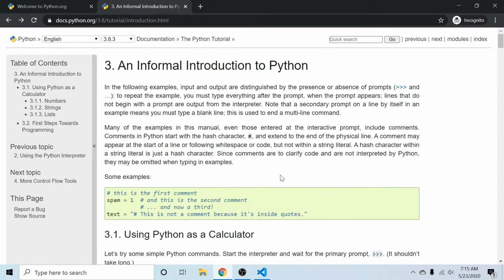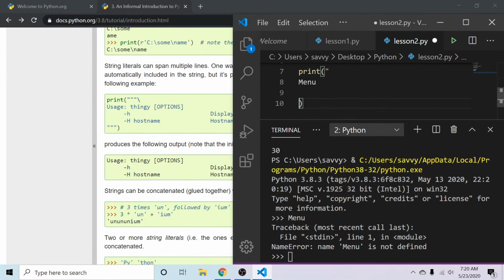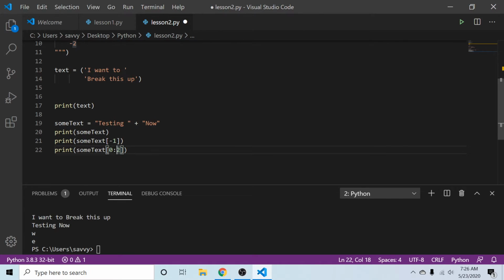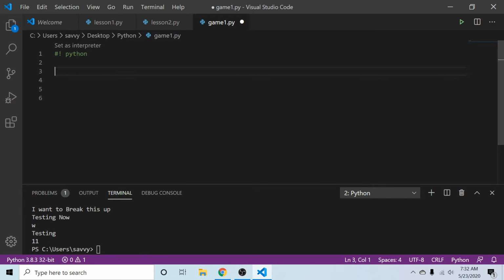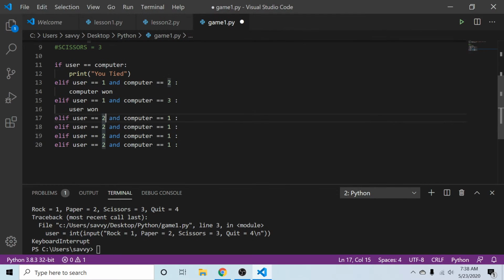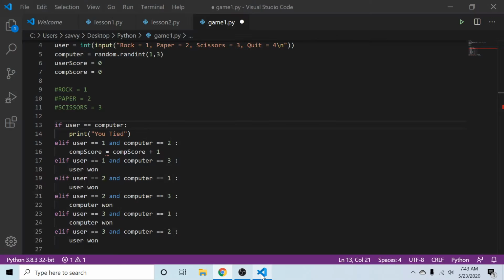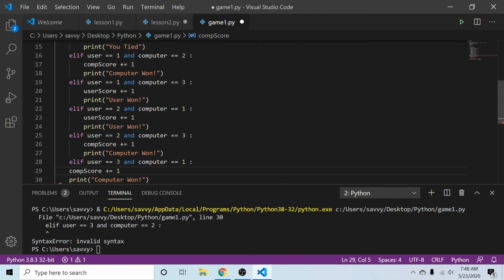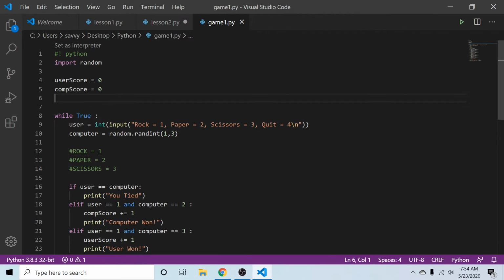Python Tutorial for Beginners - Rock, Paper, Scissors 📄✂️- (Windows 10 Visual Studio Code)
My second Python Programming experience. Using Python and Visual Studio Code as an IDE for Python Programming. Join me in learning Python and create a Rock, Paper, Scissors game with Python and Visual Studio Code on Windows 10. We're using the tutorial on the Python website.

Watch me struggle to use Python and program with it. Been waiting too long to start using Python and what better way to start than to do it live with others. Time to try our first mini game and what better thing to try than rock, paper, scissors. Will I be able to do it? I don't know but we'll see.